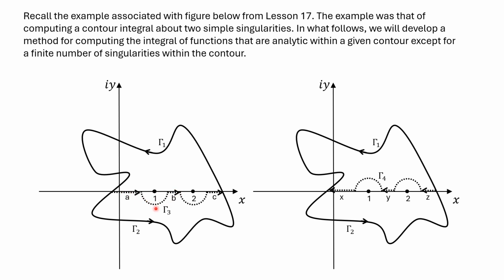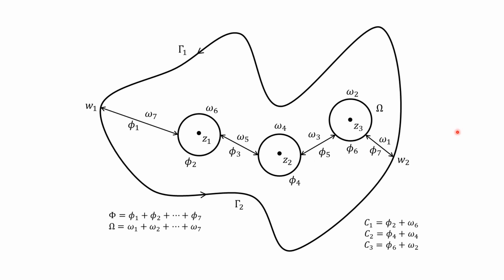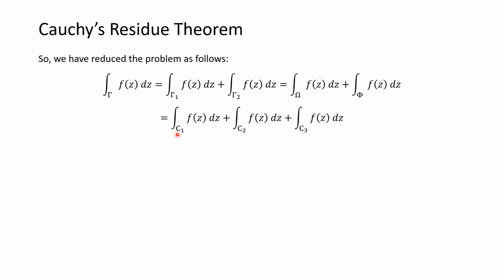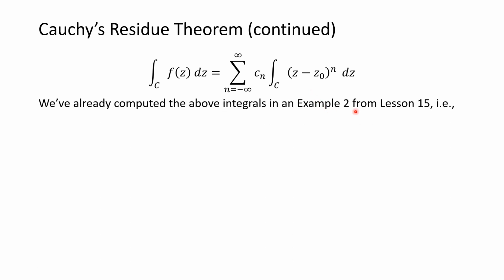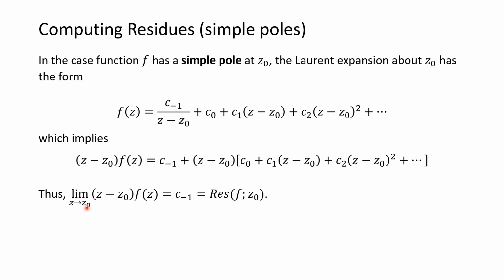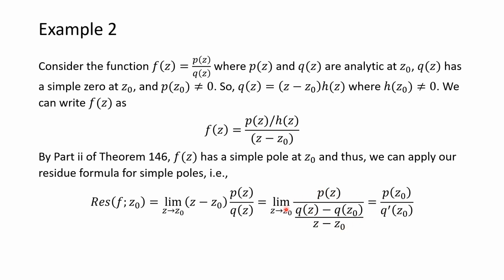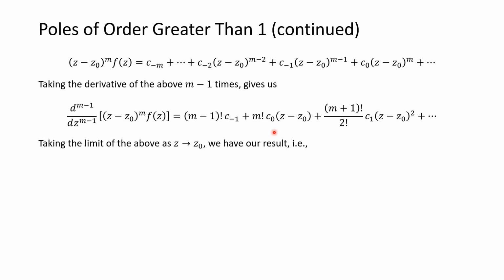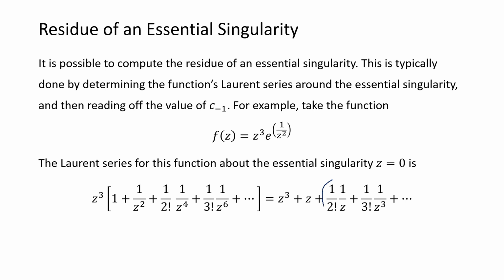Lesson 21 Residues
This video discusses Cauchy's Residue Theorem and provides several examples for the cases of removable singularities, simple poles, higher order poles and essential singularities.